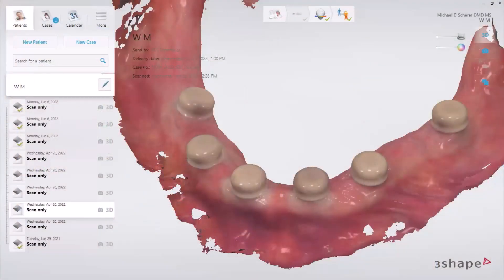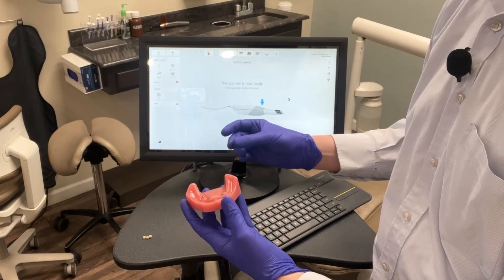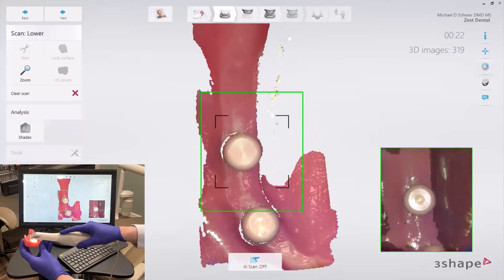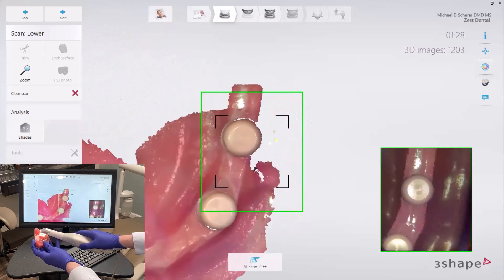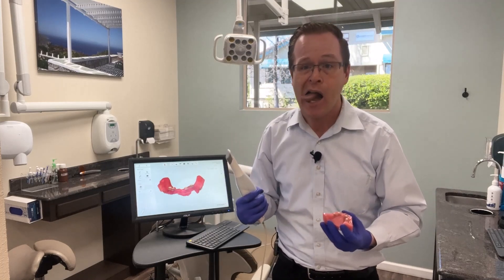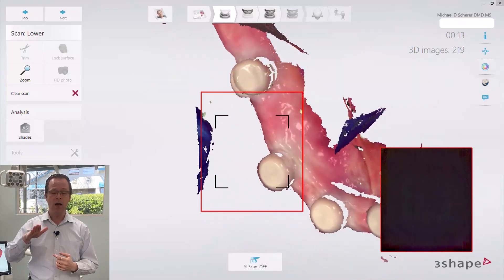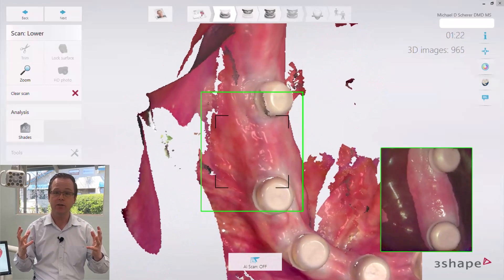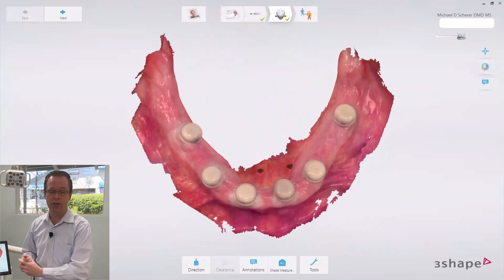The LOCATOR Bounce Technique - Intraoral Scanning Technique for Edentulous Patients!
Have you ever had challenges with intraoral scanning edentulous patients? Dr. Scherer introduces a new concept in intraoral scanning techniques to help address this challenge - The LOCATOR Bounce Technique!

The LOCATOR bounce technique utilizes the Zest Dental Solutions Scan Bodies developed for intraoral scanning for overdentures. The matte finish creates an easy tracking mechanism for an intraoral scanner to track while scanning the ridge. Plus the scan bodies can be used by the laboratory to create an ideal undercut and recess geometry for doing a chairside pick-up of the LOCATOR housings.

The technique is summarized by:
- Dynamically changing the operator's hand position to change optical scanning depth on a moment's notice - the operator "bounces" the scanner up and down
- Holding the soft tissues as steady as possible and scanning while the patient is holding still
- When the patient is moving (floor of the mouth, tongue, lips, cheeks), the operator pulls the scanner away and images just the scan bodies and edentulous ridge. This helps minimize troublesome extraneous soft tissue layering during scanning and keeps the scan focused on the implants and ridge. By "bouncing" the operator keeps the soft tissues away from being picked up by the scanner!